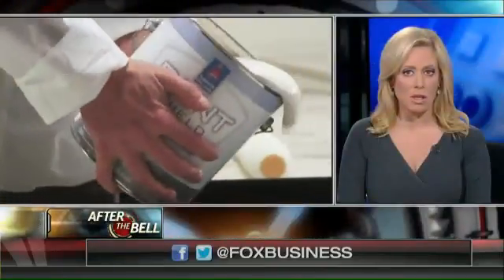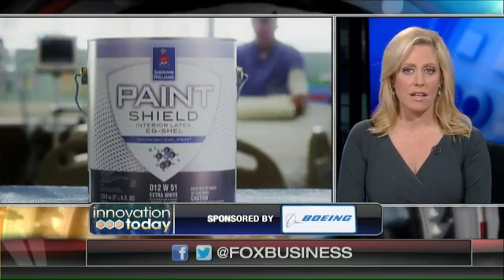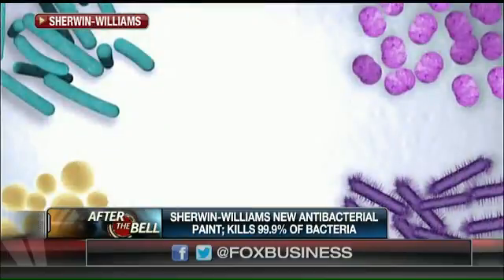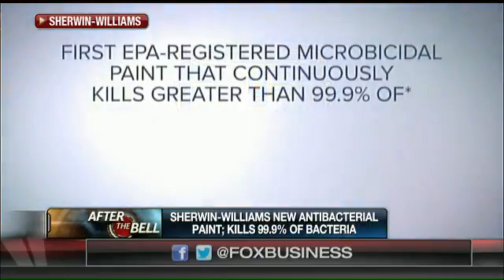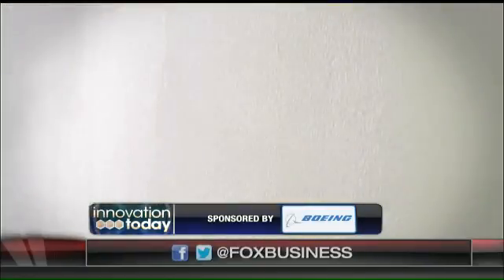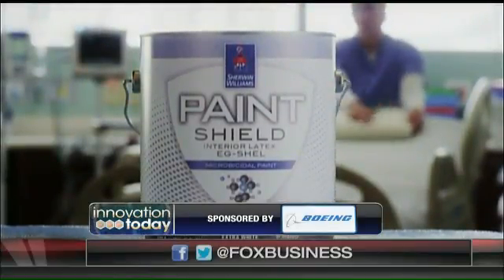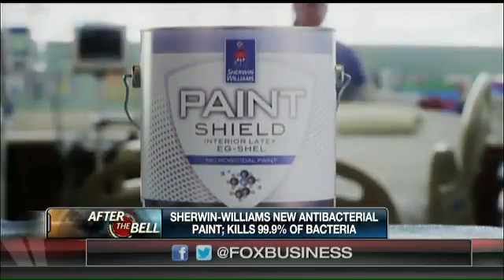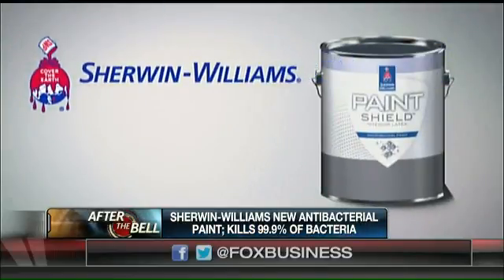Sherwin-Williams develops new antibacterial paint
Sherwin-Williams Senior Vice President of Product Innovation Steve Revnew on the company’s new antibacterial paint.
Watch Melissa Francis on After The Bell.